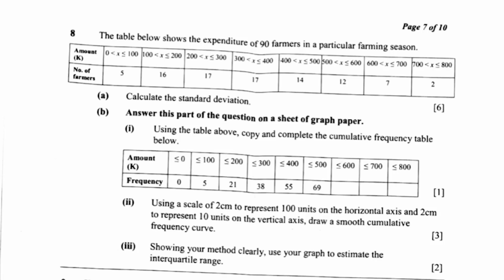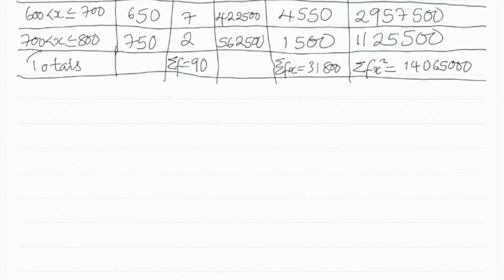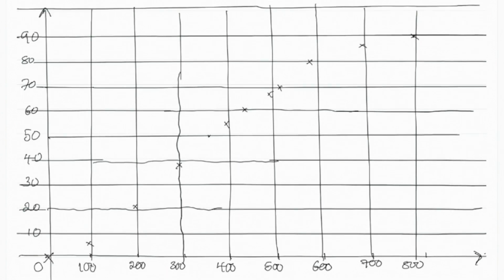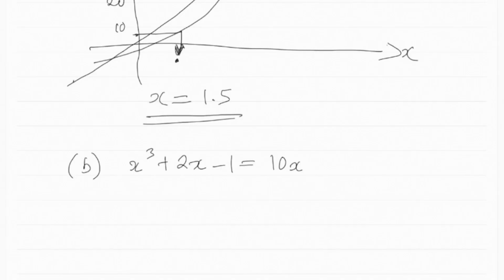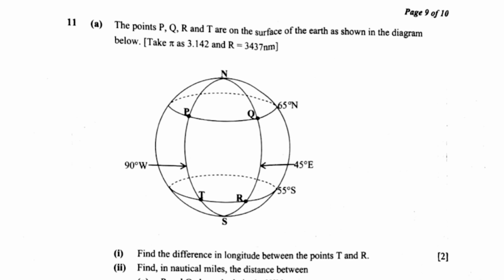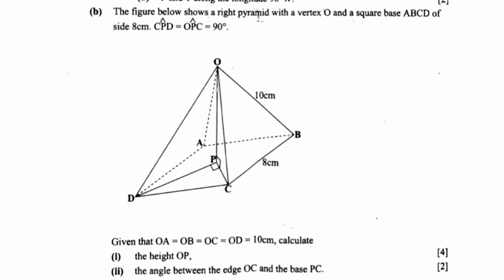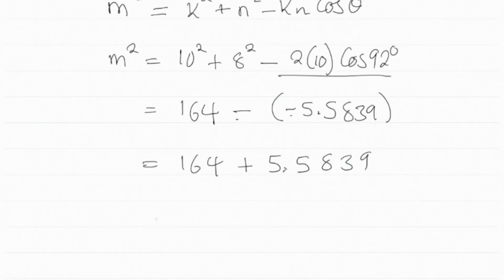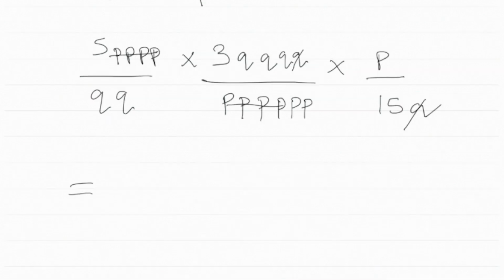Grade 12 Maths by Samanenga Session 2 2019 ECZ Exam Paper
Maths Past Paper Revision with some of the best educators in the country. Revise 2019 Past Paper as you prepare for Exams or simply polish your skills.